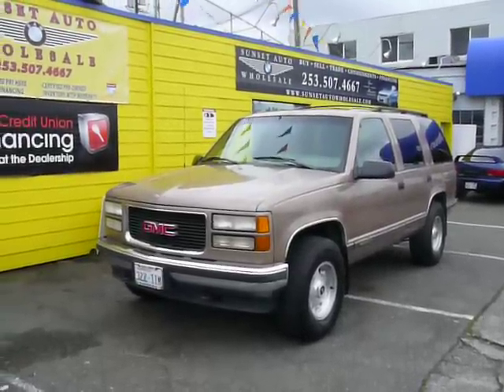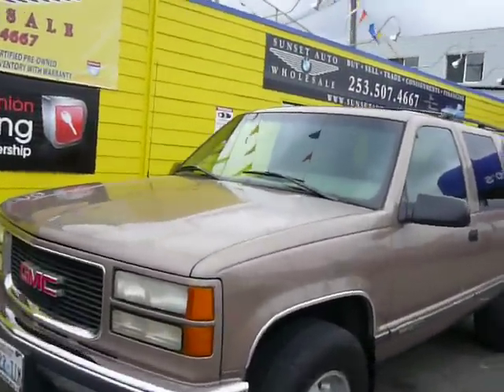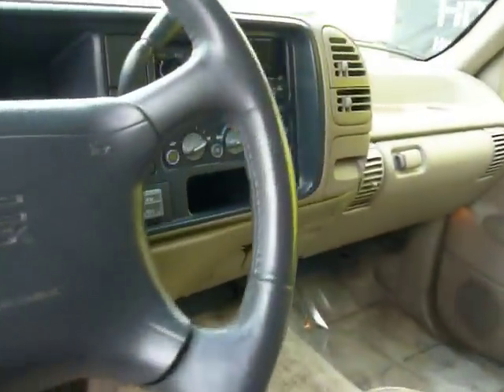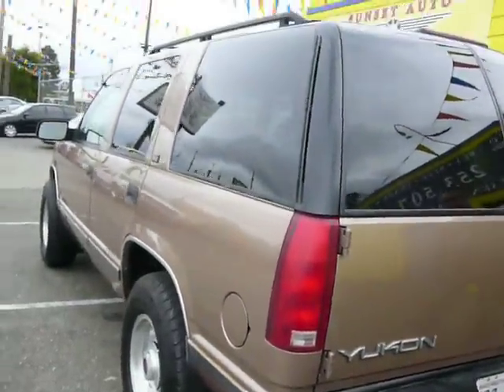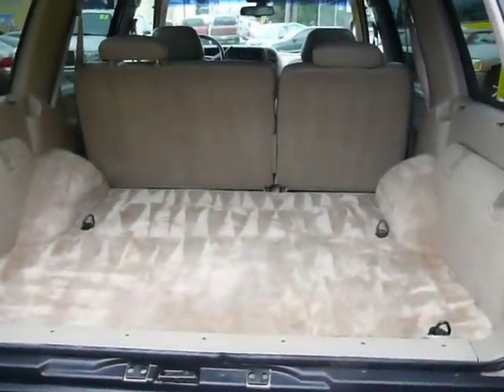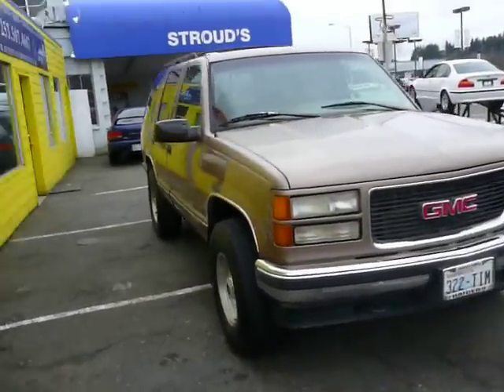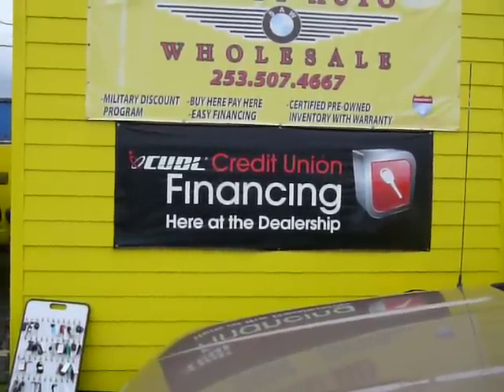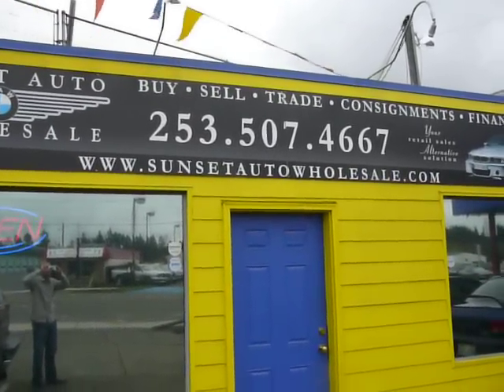1996 GMC YUKON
1996 GMC YUKON! 4X4, LOADED WITH POWER WINDOWS, SEATS, LOCKS AND CARFAX CERTIFIED!!! THIS VEHICLE MAY QUALIFY FOR OPTIONAL PROTECTION PLANS SUCH AS: MAINTENANCE PROTECTION PLANS, (GAP) GUARANTEED AUTO PROTECTION, AND LO JACK THEFT RECOVERY!! Come see first hand the pride and maintenance of the previous owner. ANY AND ALL TRADE-INS/CONSIGNMENTS WANTED!!! Member of the Washington State Independent Auto Dealers Association. Let SUNSET AUTO WHOLESALE be your retail sales alternative solution.